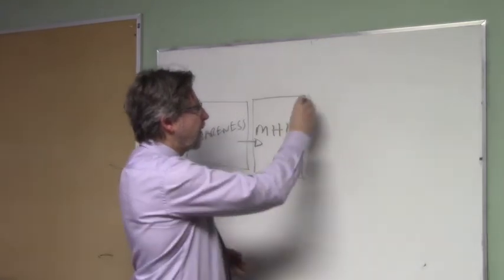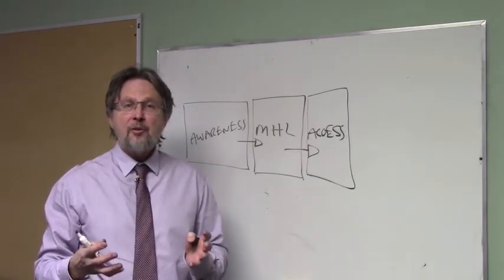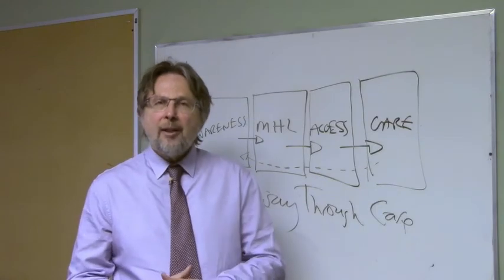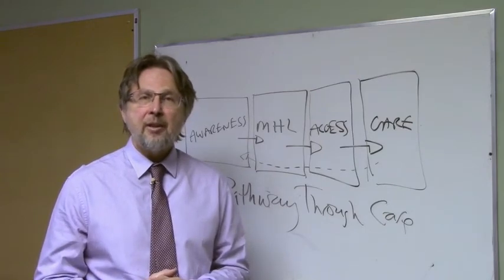The Pathway Through Care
Dr. Stan Kutcher explains his Pathway Through Care model.